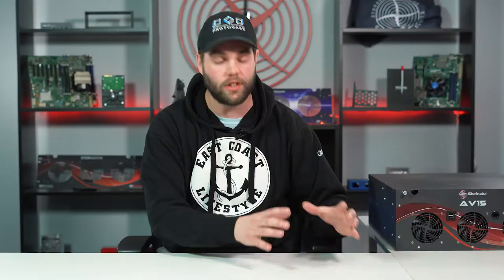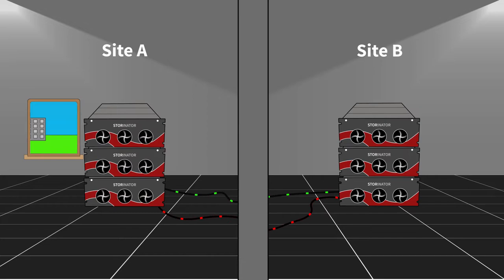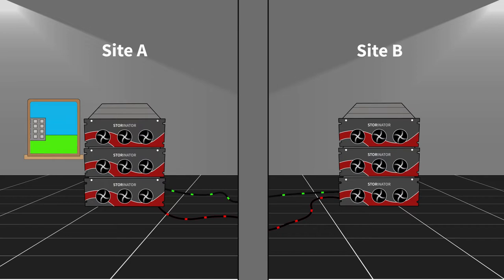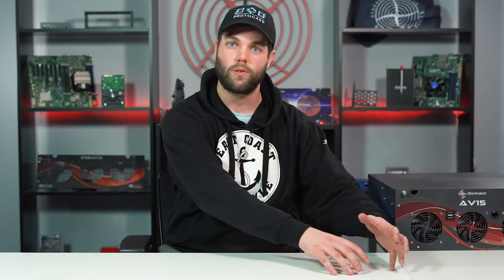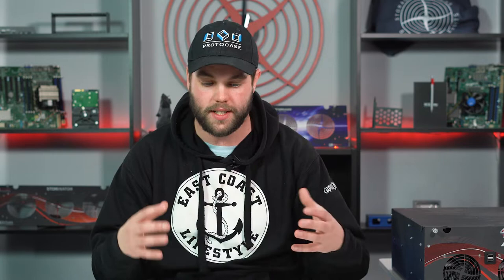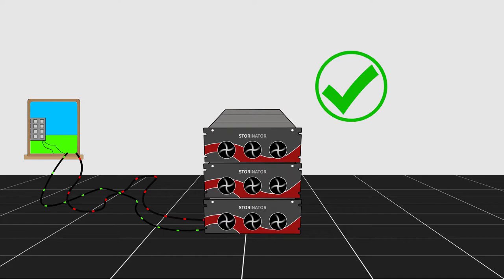Tuesday Tech Tip - The Dos and Don'ts of Multi-Site Clustering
This week, Brett talks about the dos and don'ts of multi-site clustering. Specifically, he contrasts the difference between multi-site and disaster recovery and between asynchronous and synchronous clustering with Ceph.